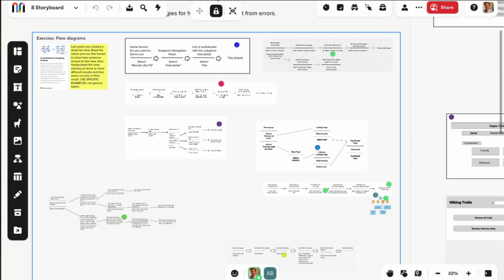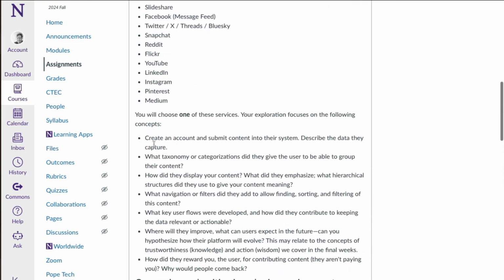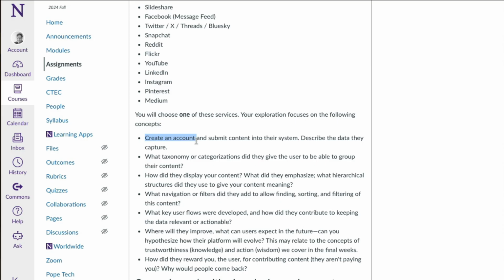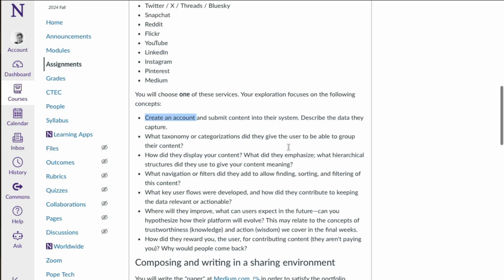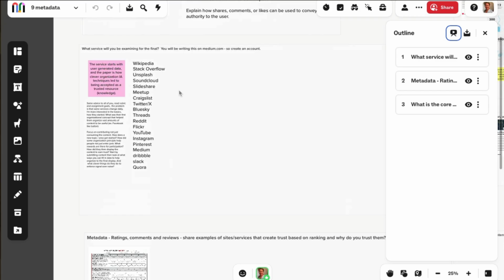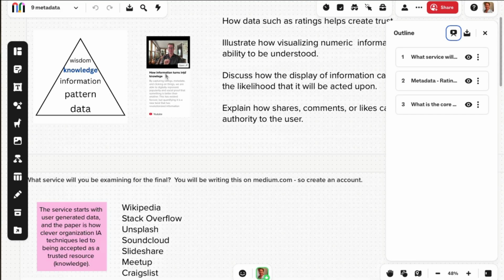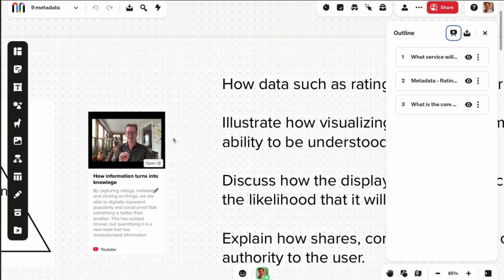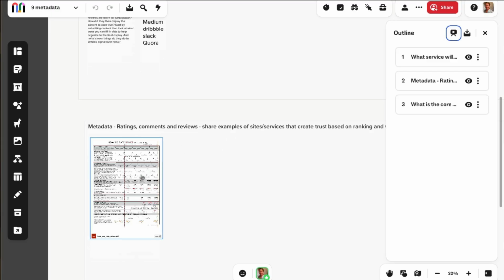IDS 411 Fall 24 Week 9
Knowldege